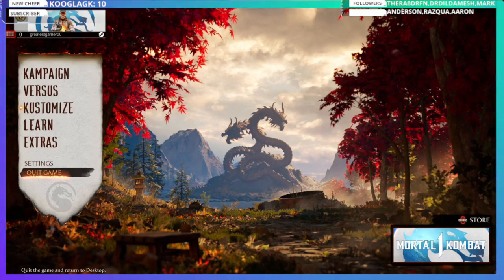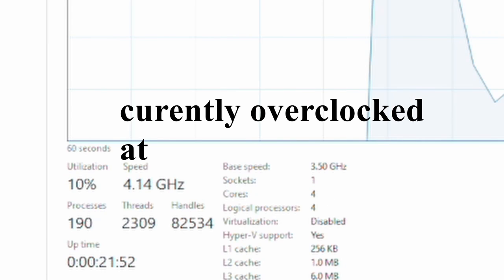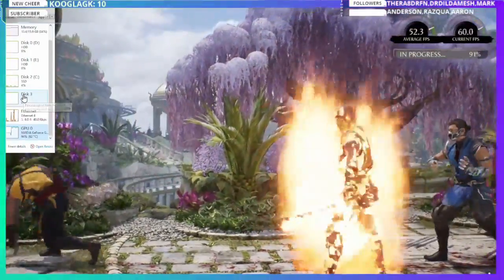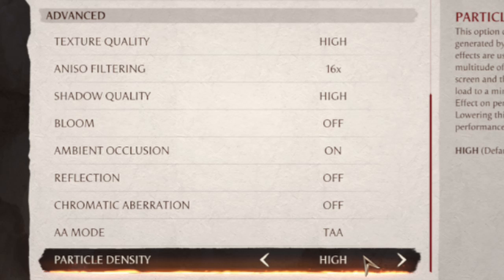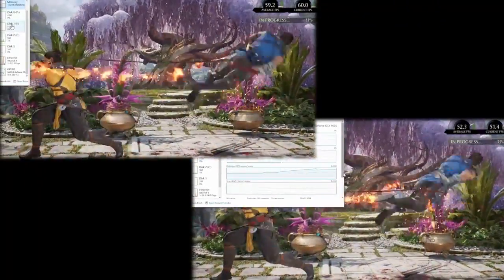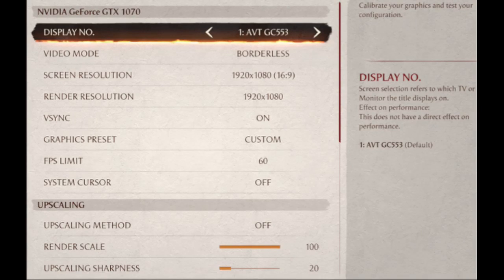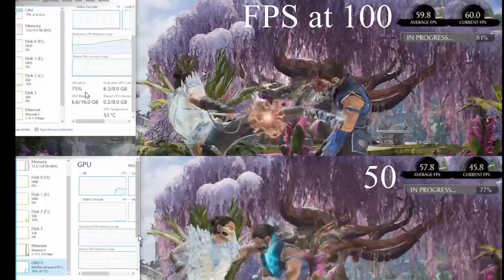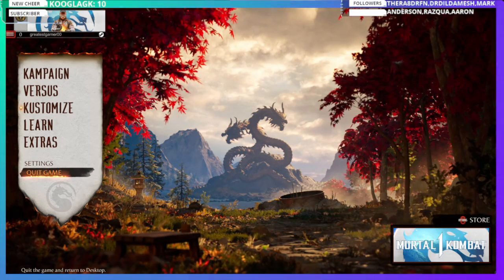MK 1 Most optimal PC settings Full Guide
Updated NOTE :its not a great port and onlline is worse.
this is my personal guide to mk 1 pc setings. theirs alot to cover. im no expert but Ill try my best to cover my personal findings on the settings best for you and some possible issues you may be having with runinng it at stable 60 fps. Apologies for audio was to close for once.
PC set up GTX1070 ,3200 DDR4 ,core i5 4.00 GHZ all overclocked
0:18 system requirements
0:29 geared towards mid end users
0:45 what more less you should be at specs wise
1:15 for non pc how to see specs in real time /taskmanager
1:35 MK is an odly cpu intensive game?
1:56 Studer issues in cutscenes? problably ram
2:30 RAM speed sems to be the issue
3:00 Reminder make sure everything else is not max before overclocking
3:33 The main part of Video Graphics settings
3:45 Advanced optimal settings for my midrange build
4:00 going over shadows
4:28 Definetly turn of BLOOM
4:45 Ambient occlusion over shadows any day
5:34 Reflections
5:45 antialiasing
6:06 partical density
6:20 how to know the default/dev intended settings
6:30 Settings at ultra not worth it. also comparisoons
6:40 side by side. sory for low res
7:00 fps differences
7:41 advice for my lower end users
8:40 upscaling filter if still struglin
10:00 covering the visuals and fps of scaling
11:00 My settings For MK
11:35 Finall notes and advice
12:00 END video round up toughts